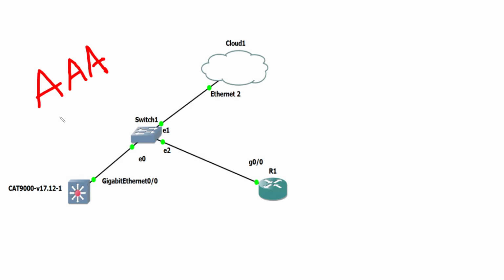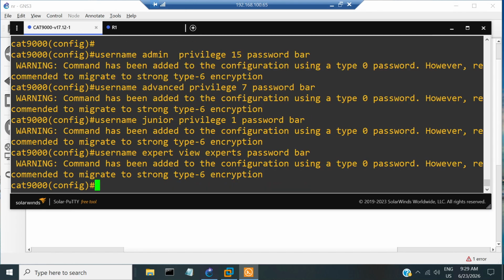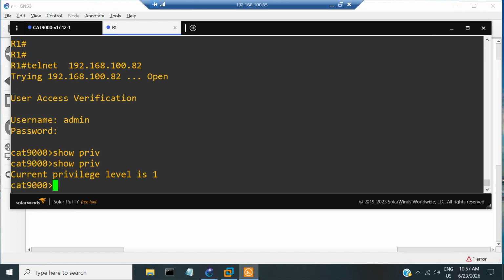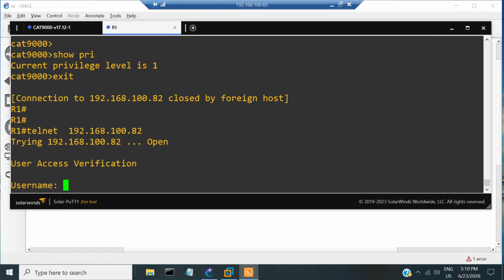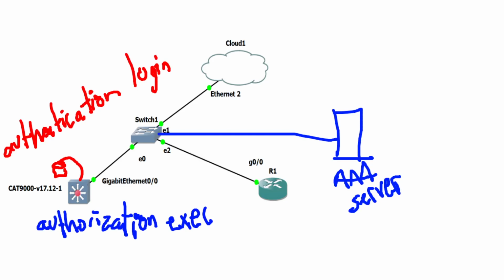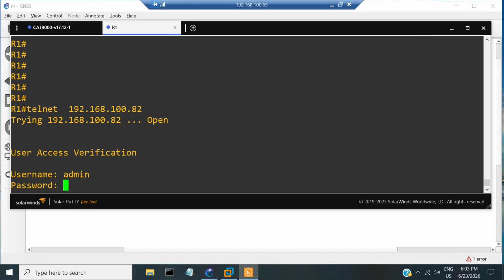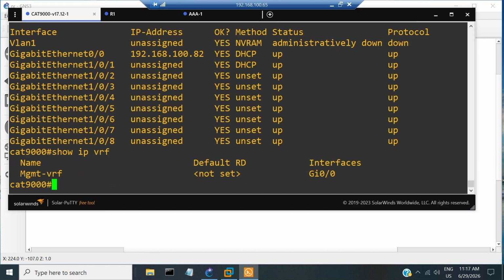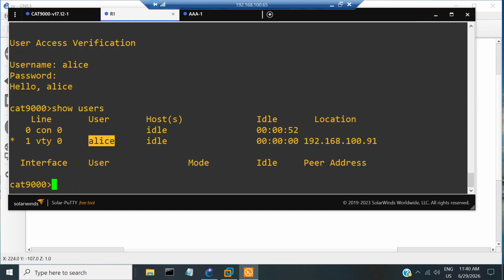CISCO ENCOR 5.1.B AAA LAB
AUTHENTICATION LOGIN
AUTHORIZATION EXEC
ACCOUNTING COMMANDS
BREAKING THE AUTHORIZATION EXEC FEATURE
SETING UP AAA SERVERS IN GNS3
AAA CONFIGURATION WITH AAA SERVERS